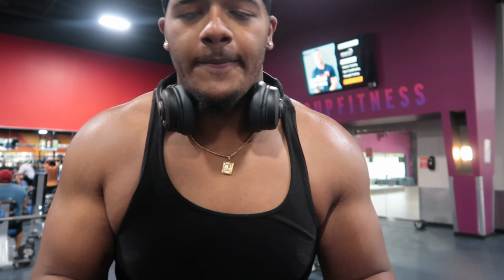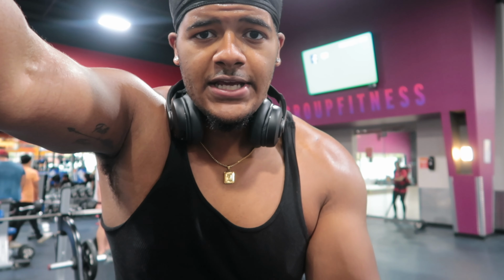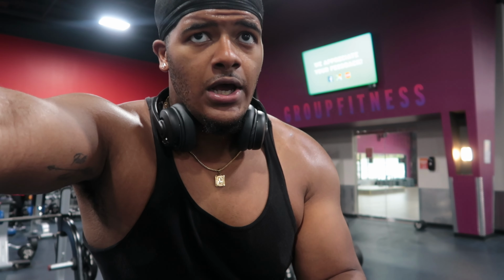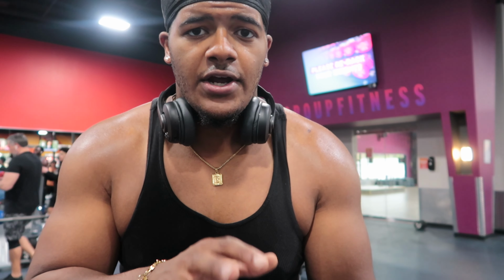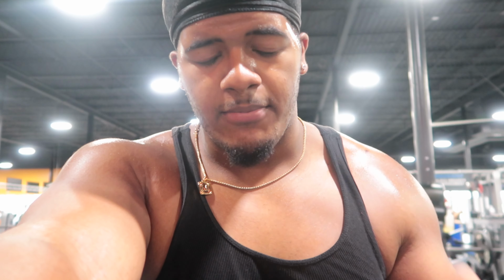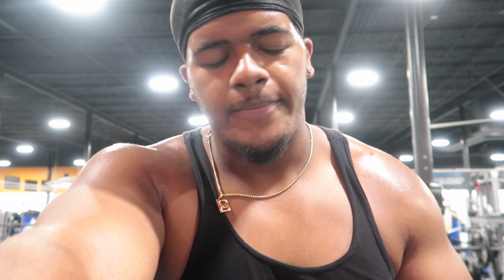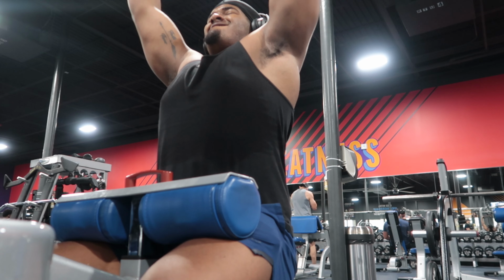INTENSE BACK DAY VLOG ! | Elliott Ware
What's up guys! In today's video, we're doing a really nice back workout. There are some really good exercises in this video that will for sure give you back gains. A lot of the movements are geared toward building up both back width and thickness giving you that slim waist wide back look! Do these exercises on your next workout and let me know what you think!

Leave a comment for any kind of workouts you want to see or videos you want me to make! Also, head over to the channel to check out some more fire videos. Thanks, again!